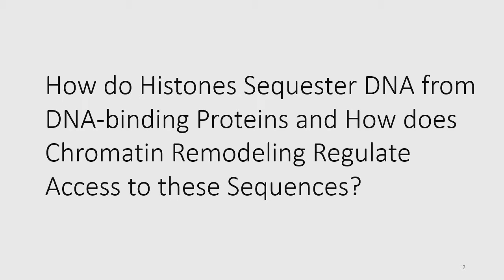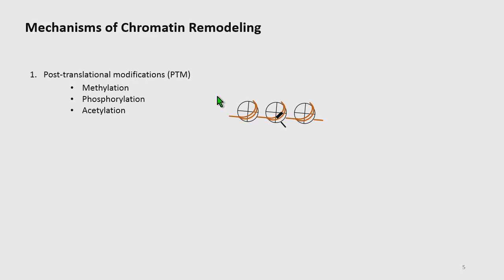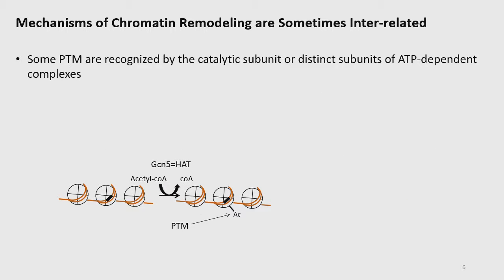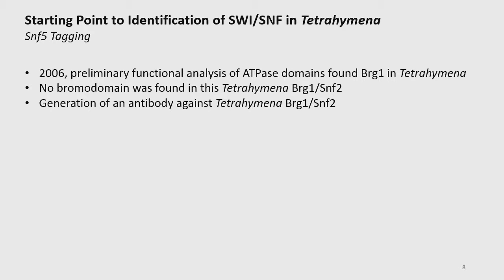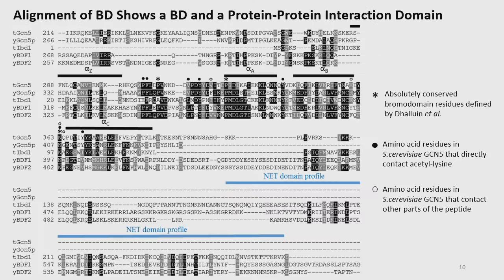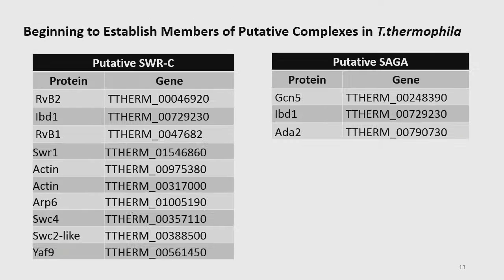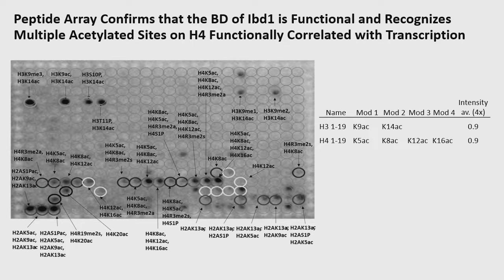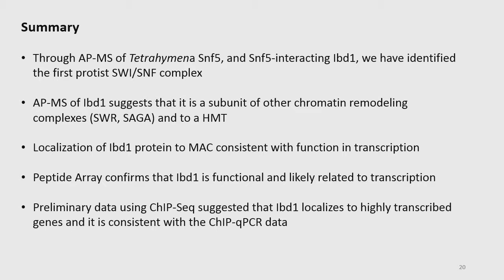A Saettone: Functional analysis of the Ibd1 protein in Tetrahymena thermophila.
"Alejandro Saettone (Ryerson University) presents 'Functional analysis of the Ibd1 protein in Tetrahymena thermophila.'

 A presentation at the 'Chromatin Structure & Chromatin Modification' session of the Ciliate Molecular Biology Meeting at The Allied Genetics Conference, July 13-17, 2016, Orlando, Florida.